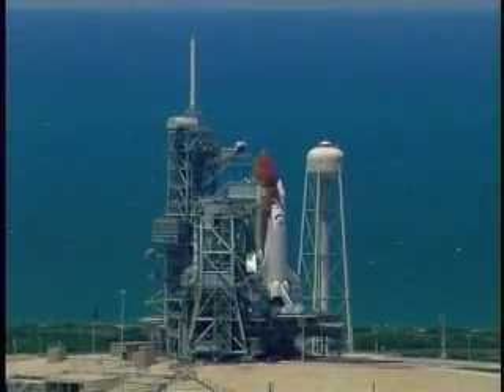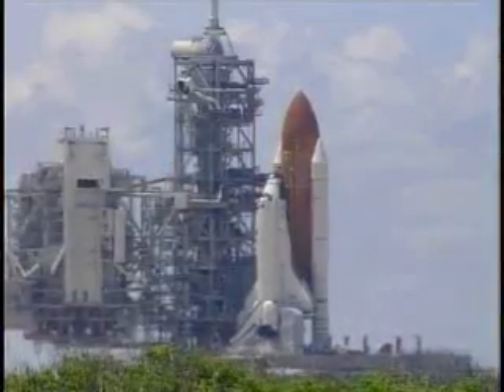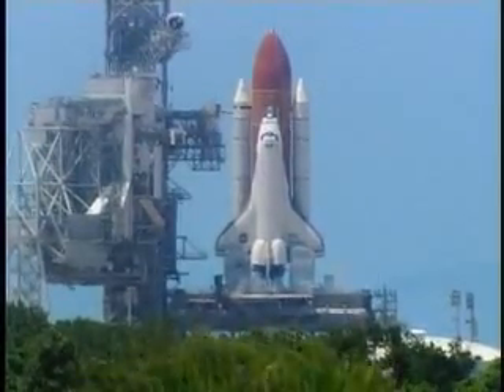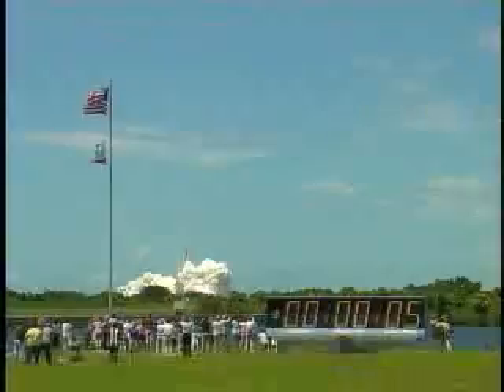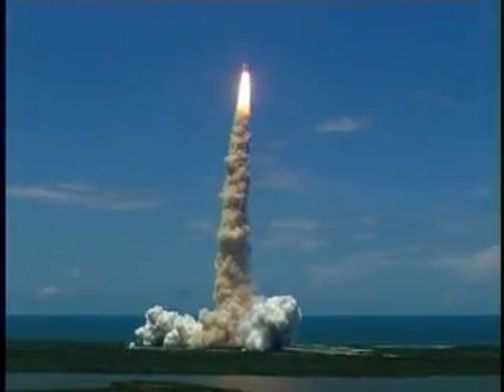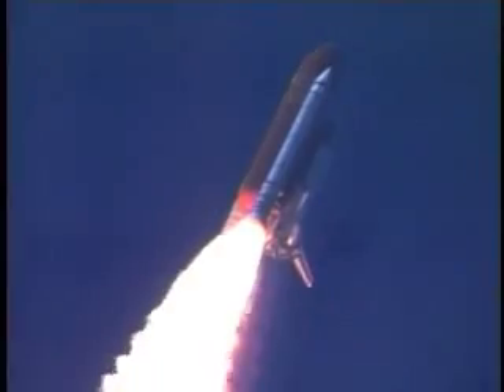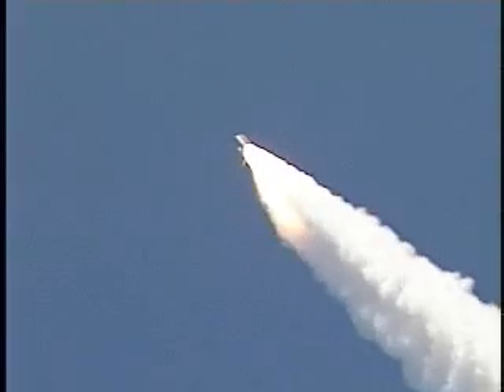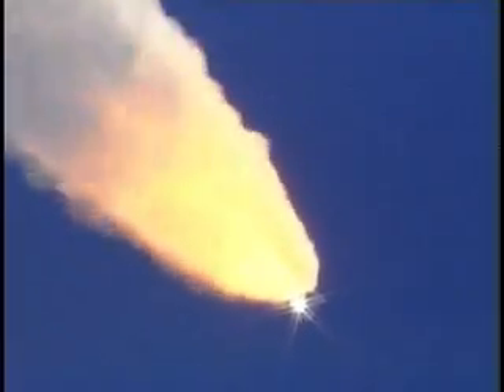Launch of Space Shuttle Discovery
Return to space!